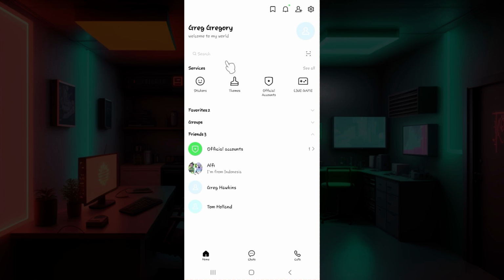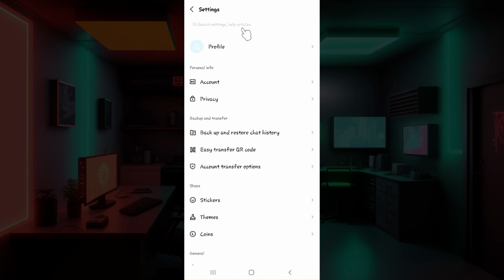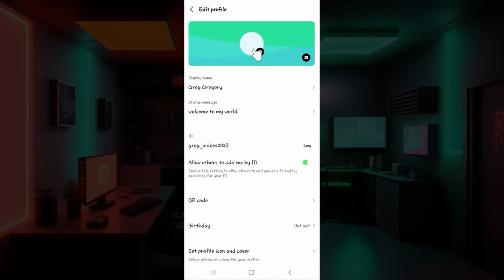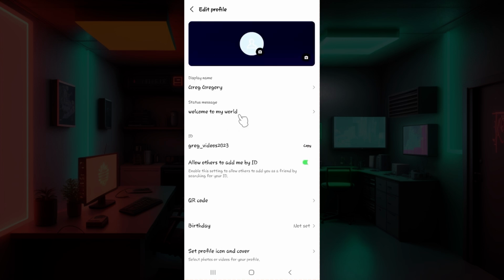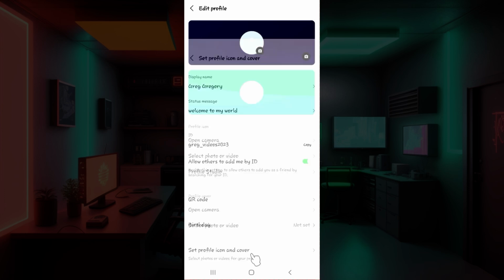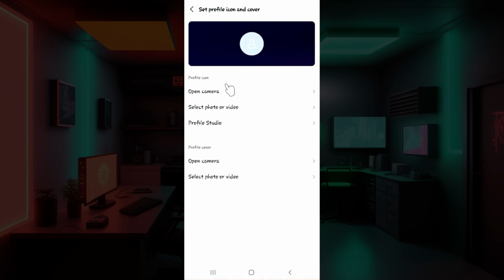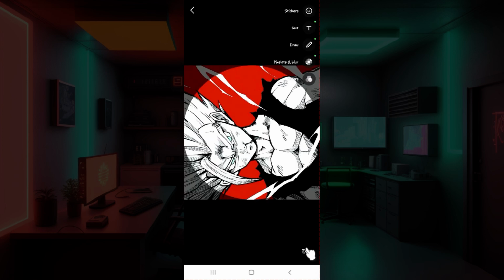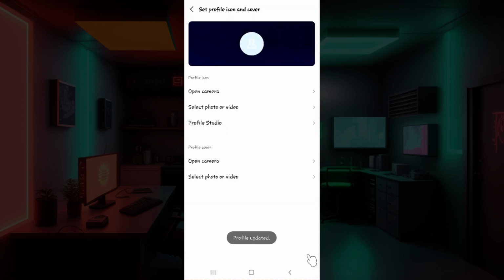How to Add Profile Picture in LINE App (2025)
Create a personalized profile on LINE by adding your picture! A profile picture helps your friends identify you easily and makes your account feel more personal. Customize your LINE experience and stand out with a photo that represents you best.